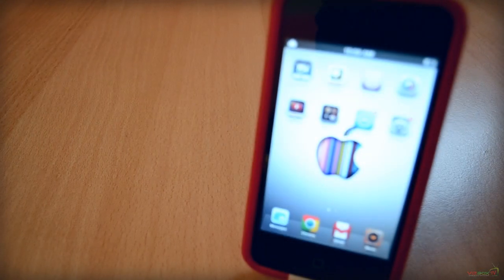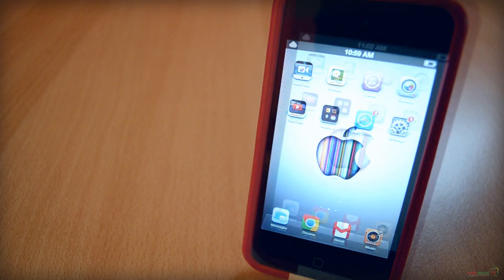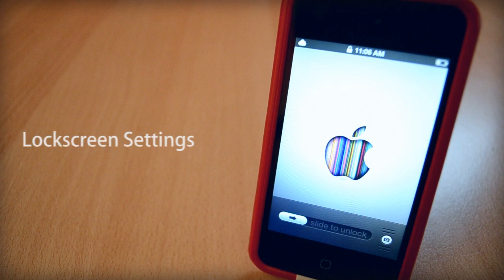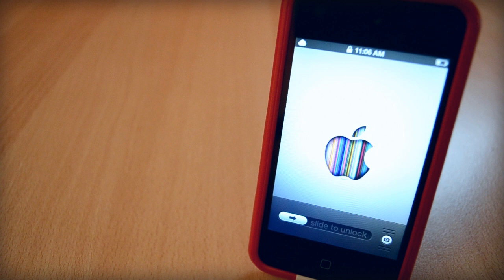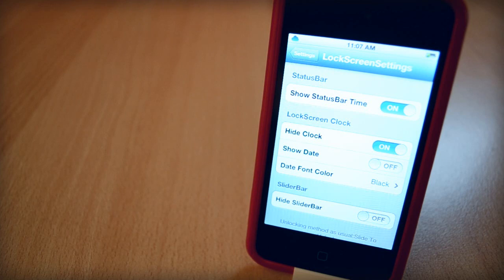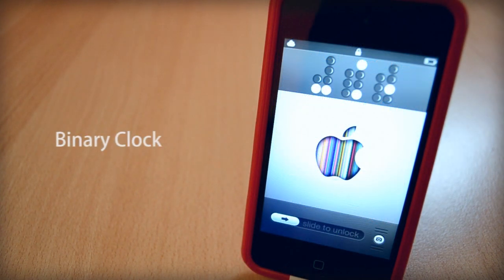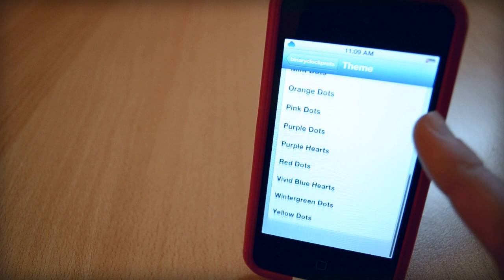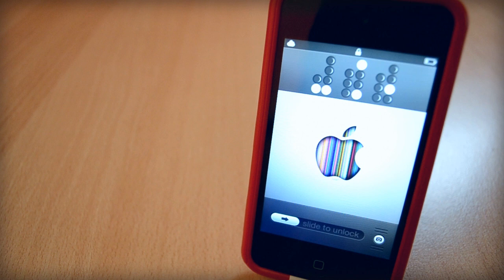My Top 5 Cydia Tweaks & Cydia Apps - December 2012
These are My Top 5 Cydia Tweaks & Cydia Apps for December 2012.